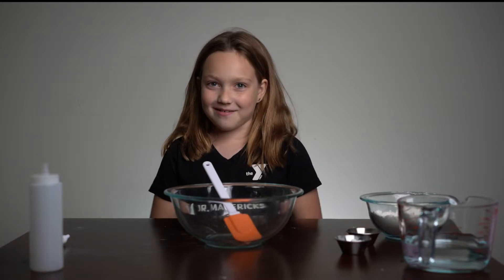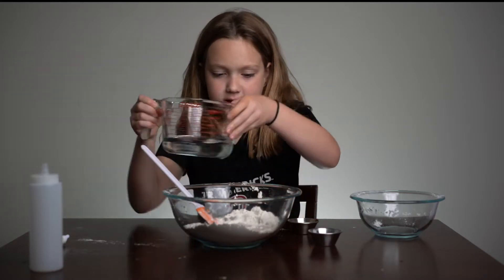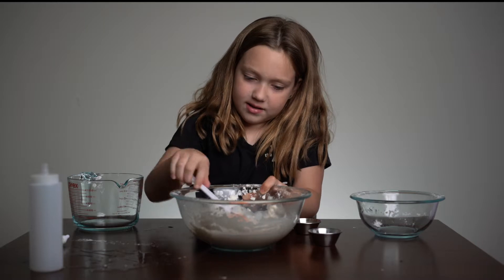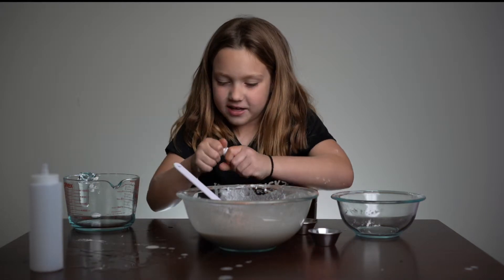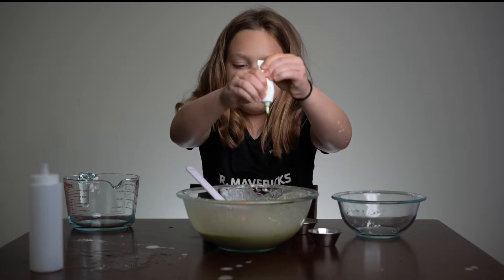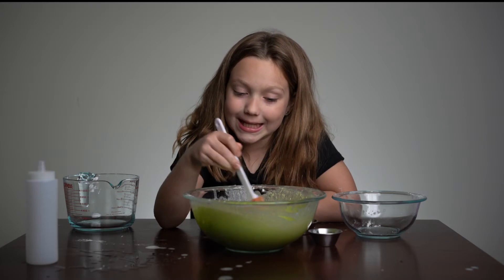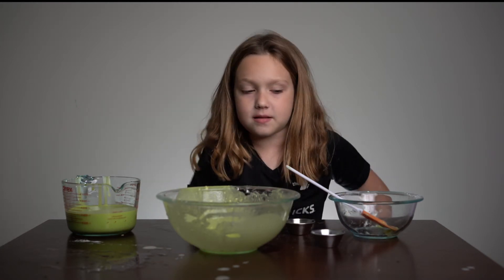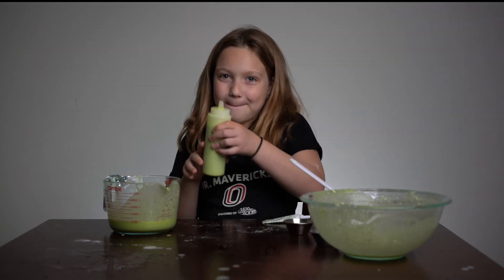How To Make Puffy Paint!